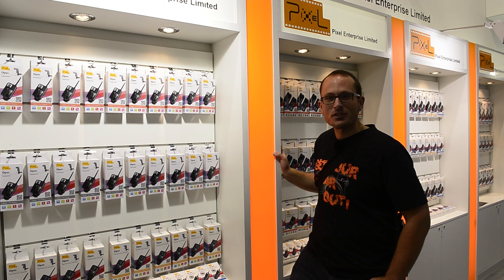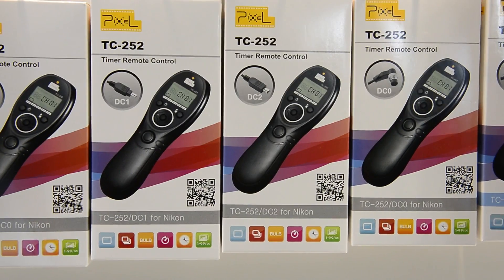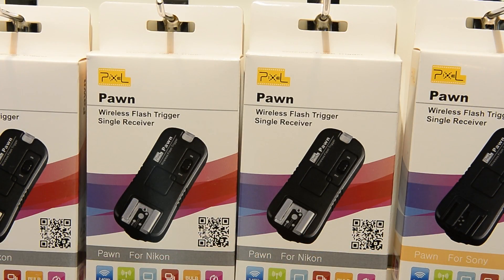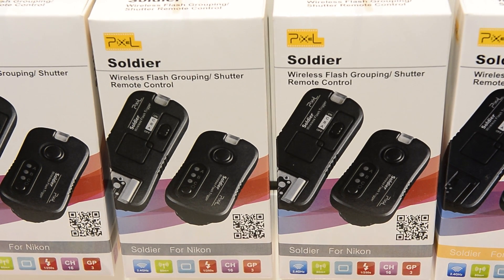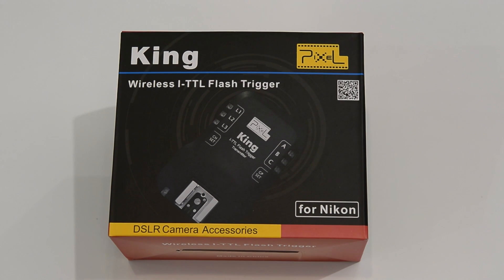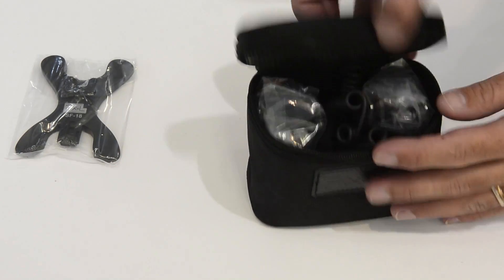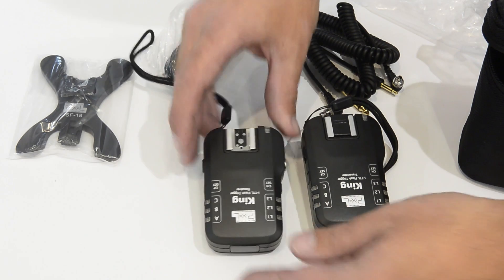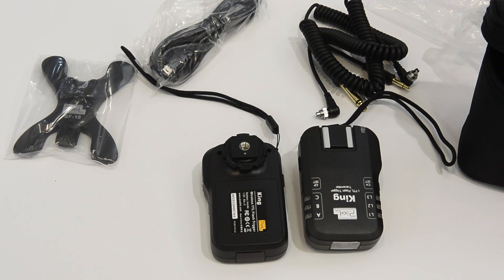Pixel camera and flash triggers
Pizel make a huge range of products - here I run through all their wired and wireless camera and flash triggering systems, including the new KING Model with full TTL compatibility.